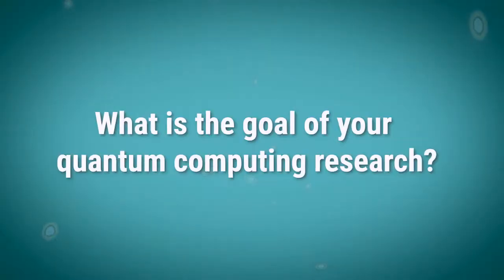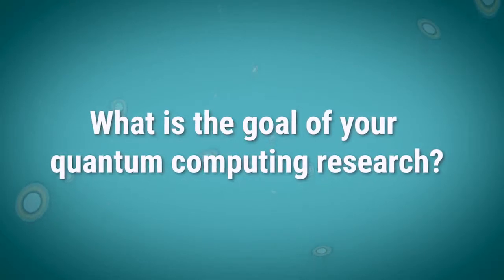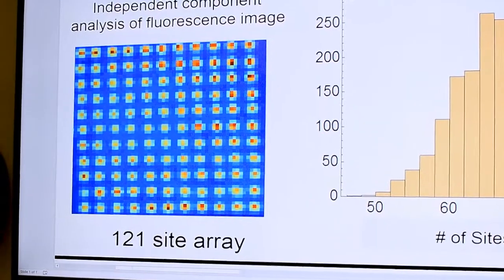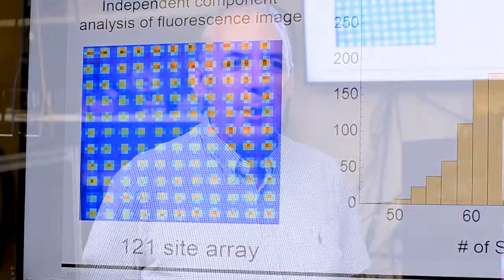Simplified Optical Traps for Quantum Computing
As you will see in this short video, Prof. Mark Saffman has developed simplified hardware for quantum computers. His innovation could not only reduce the cost and complexity of quantum technology, it may help enable the next-generation of computers solve problems too big and challenging for today’s devices.